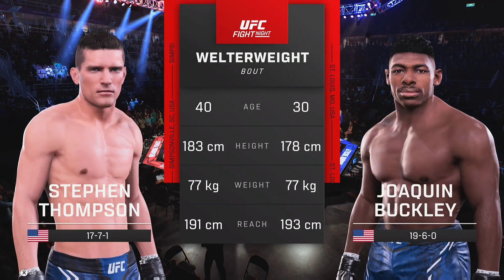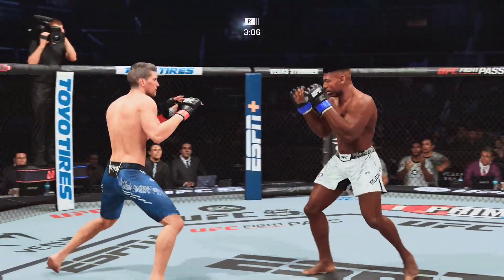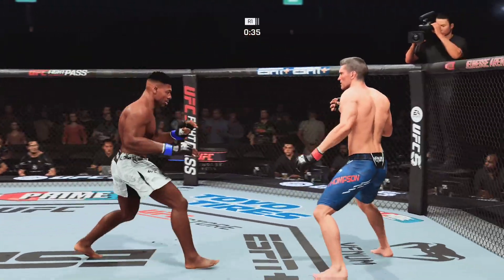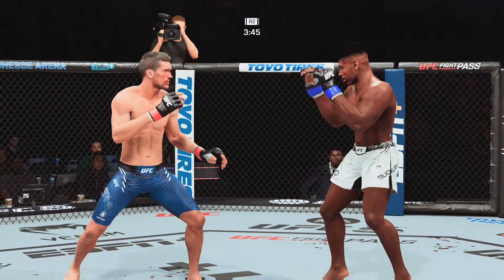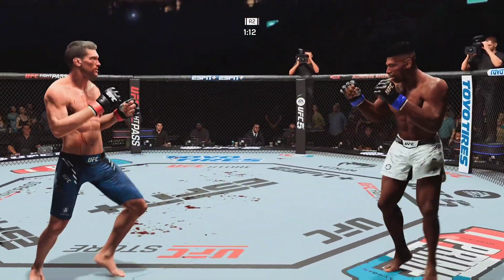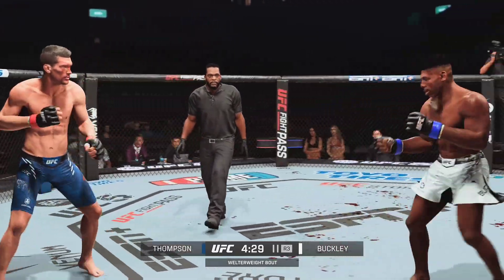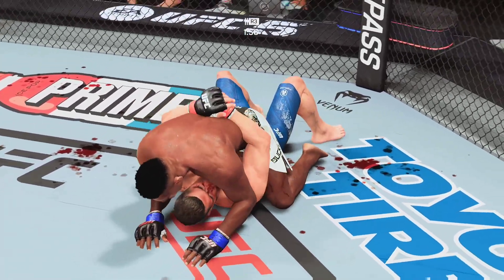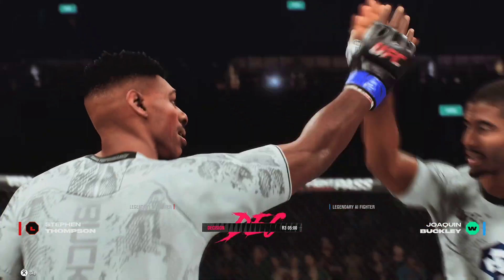Stephen Thompson vs. Joaquin Buckley | UFC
UFC 307: Stephen Thompson vs. Joaquin Buckley - Gameplay Breakdown**

UFC5 Gameplay